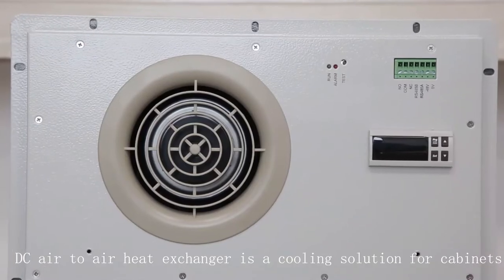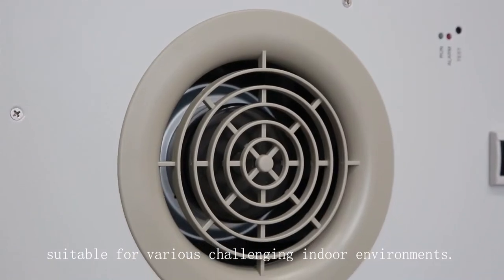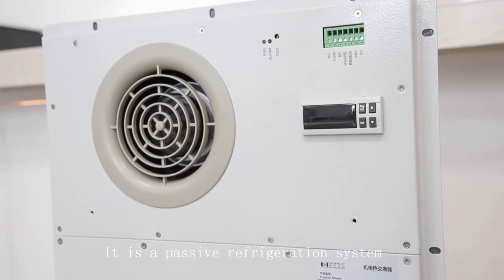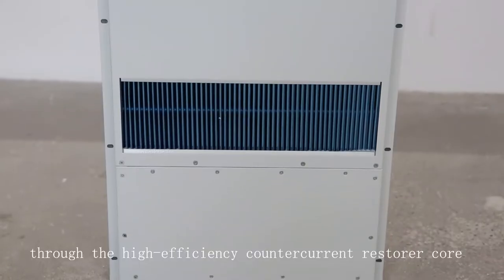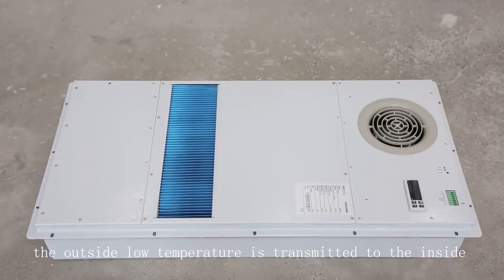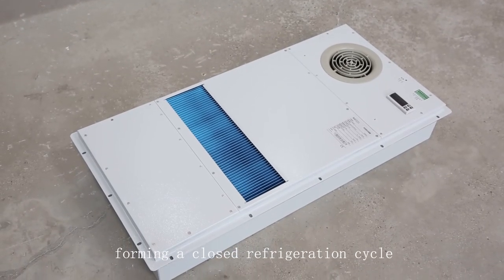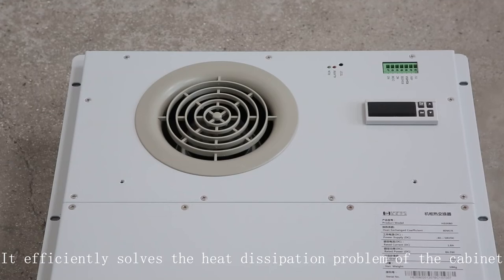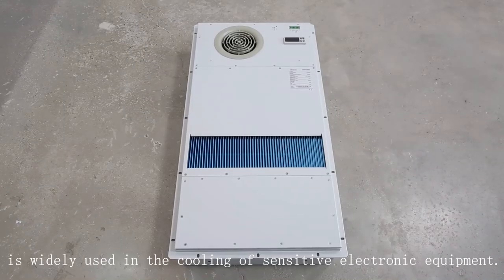Air To Air Plate Heat Exchanger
air to air plate heat exchanger uses DC-48V power supply and is suitable for outdoor cabinets, electrical cabinet, control cabinet and other enclsoure shelter. Its advantage is that it has no refrigerant and compressor, and it is very environmentally friendly.